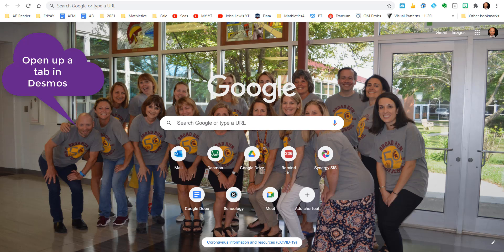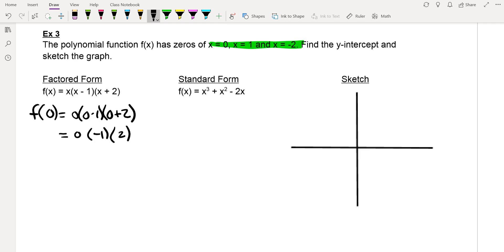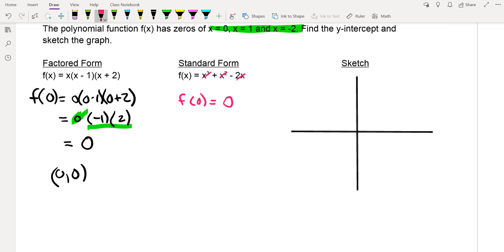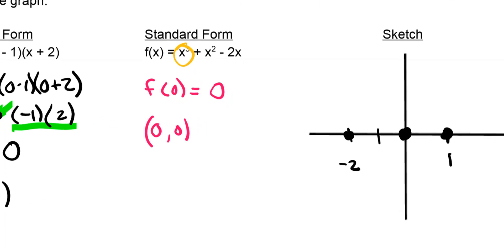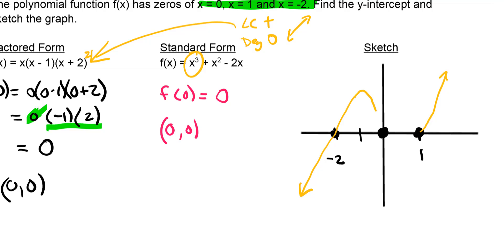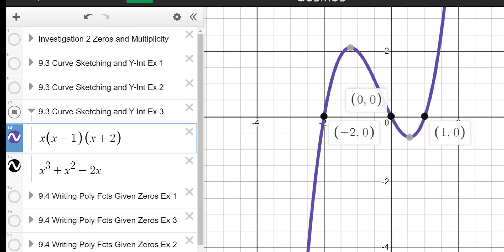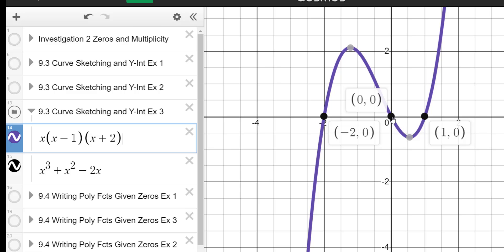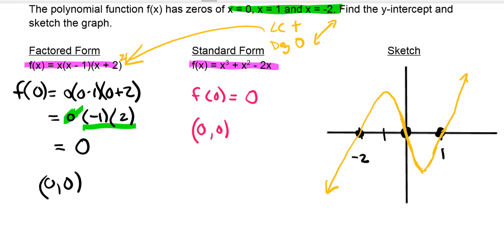3-3 Polynomial Curve Sketching With Zeros and Y Intercepts Ex 3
Learn how to find the y-intercept in both factored form and standard for polynomials and then use it along with the zeros to sketch the polynomial function